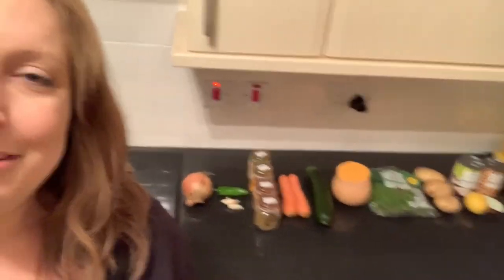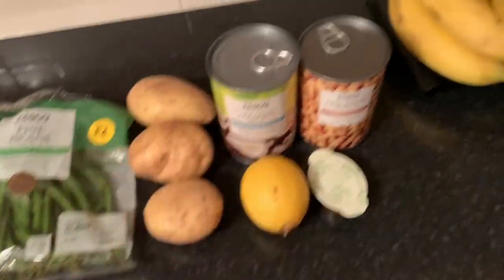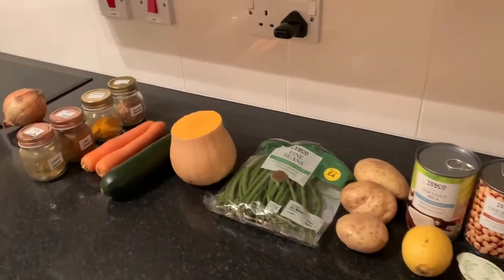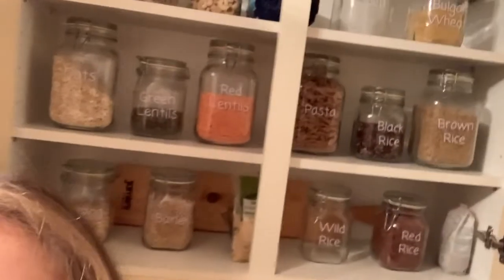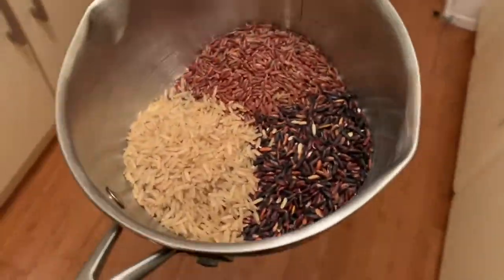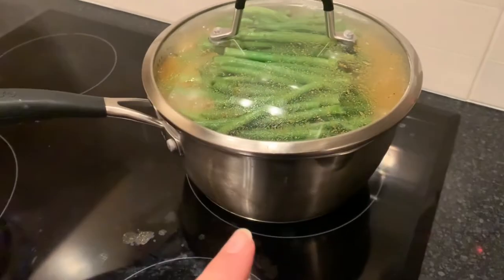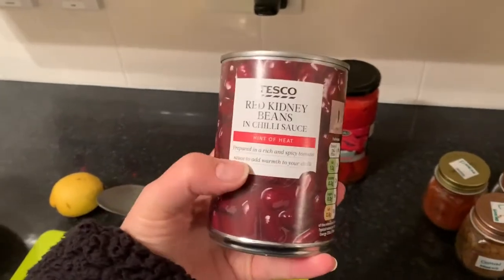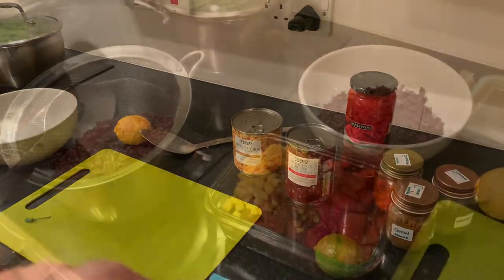7 Day Slimming World Vegan Meal Plan - Day 3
Thanks for joining me for another video - today is the third of 7 videos covering a week meal plan **based** off the Slimming World Vegan 7 Day Plan.

I have created you a PDF of my adapted menu for this plan, plus a shopping list with recipes and daily prep guide.

PDF (updated 9 Mar 24 - LC)